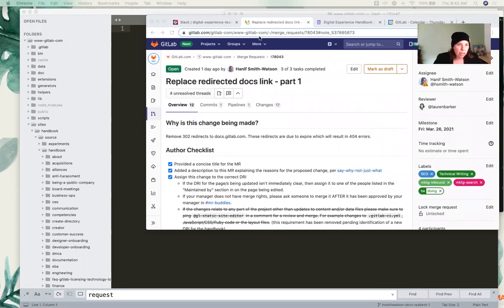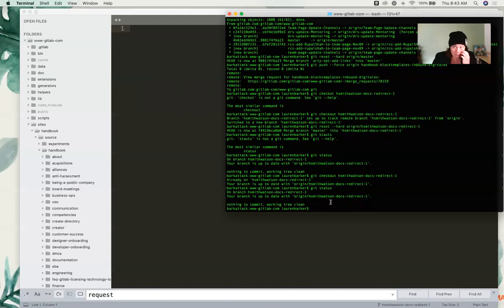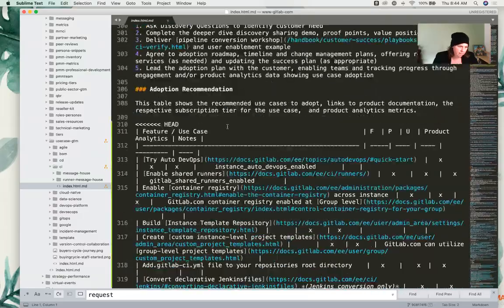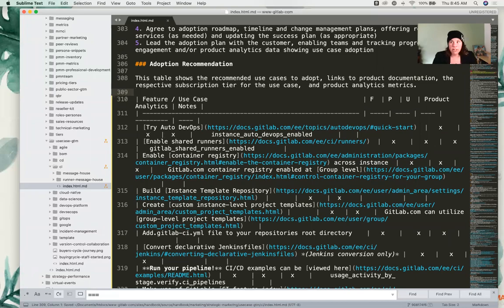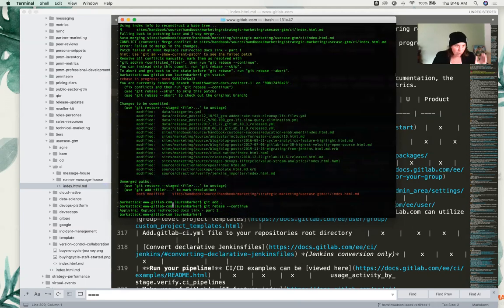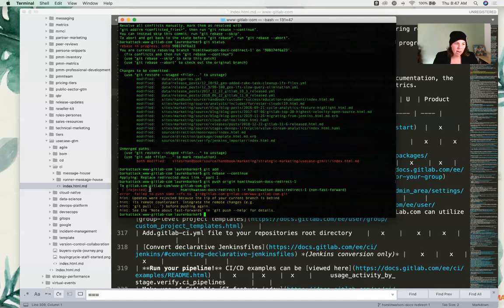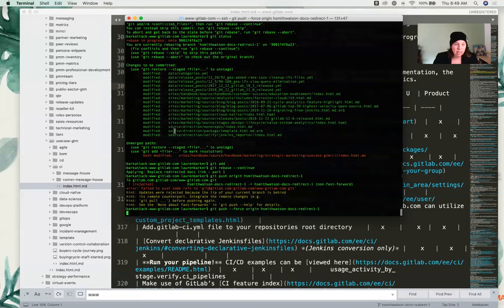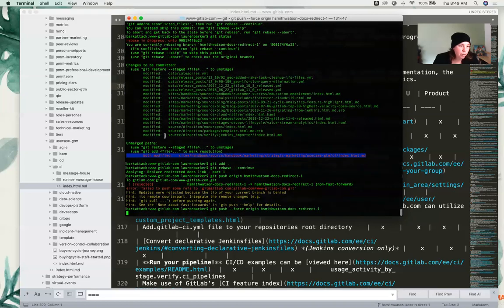Fixing merge conflicts locally for www-gitlab-com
A quick walk through on how to fix merge conflicts locally for the www-gitalb-com repository.